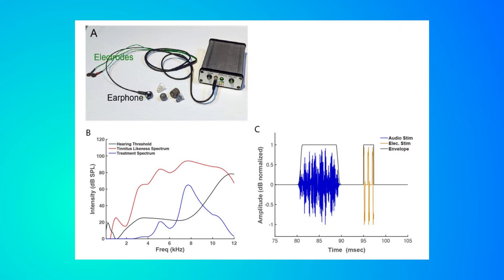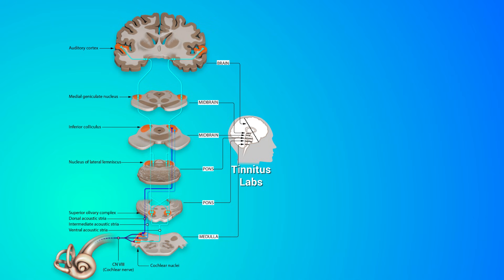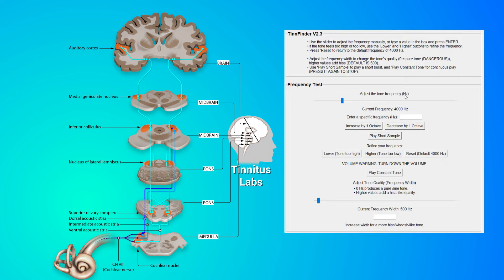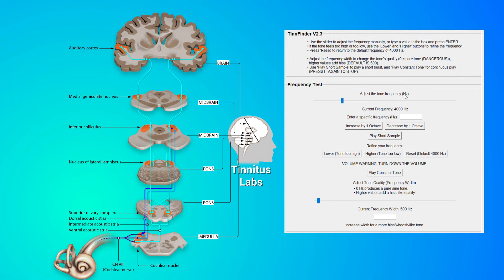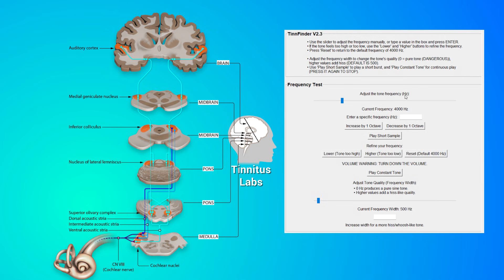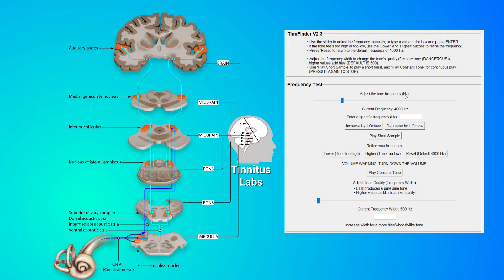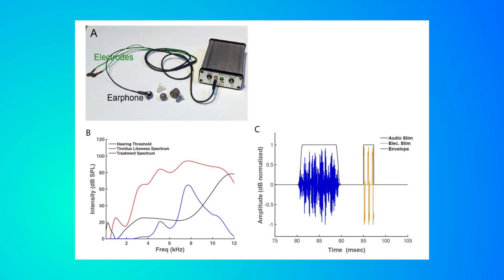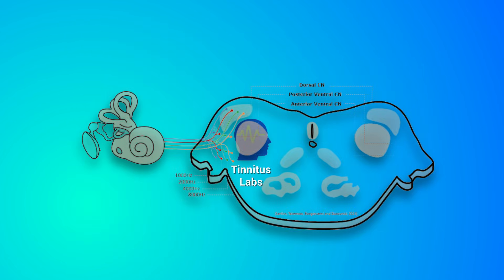Why Bisensory Neuromodulation Isn’t for Everyone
2. Marks, K. L., Martel, D. T., Wu, C., Basura, G. J., Roberts, L. E., Schvartz-Leyzac, K. C., & Shore, S. E. (2018). Auditory-somatosensory bimodal stimulation desynchronizes brain circuitry to reduce tinnitus in guinea pigs and humans. *Science Translational Medicine, 10*(422), eaal3175. doi:10.1126/scitranslmed.aal3175

4. Jahn, K. N., Kashiwagura, S. T., & Yousuf, M. S. (2024). Clinical phenotype and management of sound-induced pain: Insights from adults with pain hyperacusis (Preprint). *medRxiv.* doi:10.1101/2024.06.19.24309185

5. Auerbach, B. D., Rodrigues, P. V., & Salvi, R. J. (2014). Central gain control in tinnitus and hyperacusis. *Frontiers in Neurology, 5*, 206. doi:10.3389/fneur.2014.00206

6. Auerbach, B. D., Radziwon, K., & Salvi, R. (2019). Testing the central gain model: Loudness growth correlates with central auditory gain enhancement in a rodent model of hyperacusis. *Neuroscience, 407*, 93–107. doi:10.1016/j.neuroscience.2018.09.036

7. Shore, S. E. (2011). Plasticity of somatosensory inputs to the cochlear nucleus—Implications for tinnitus. *Hearing Research, 281*(1–2), 38–46. doi:10.1016/j.heares.2011.05.001

8. Koehler, S. D., & Shore, S. E. (2013). Stimulus-timing dependent multisensory plasticity in the guinea pig dorsal cochlear nucleus. *PLOS ONE, 8*(3), e59828. doi:10.1371/journal.pone.0059828

9. Dehmel, S., Pradhan, S., Koehler, S., Bledsoe, S., & Shore, S. (2012). Noise overexposure alters long-term somatosensory-auditory processing in the dorsal cochlear nucleus—Possible basis for tinnitus-related hyperactivity? *The Journal of Neuroscience, 32*(5), 1660–1671. doi:10.1523/JNEUROSCI.4608-11.2012

10. Balmer, T. S., & Trussell, L. O. (2021). Trigeminal contributions to the dorsal cochlear nucleus in mouse. *Frontiers in Neuroscience, 15*, 715954. doi:10.3389/fnins.2021.715954